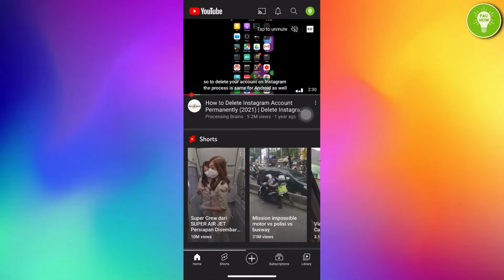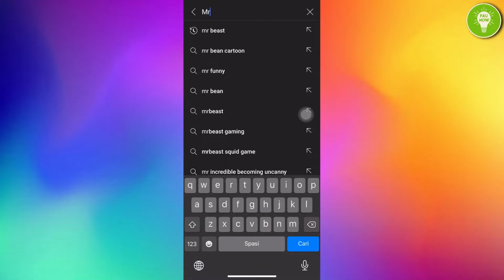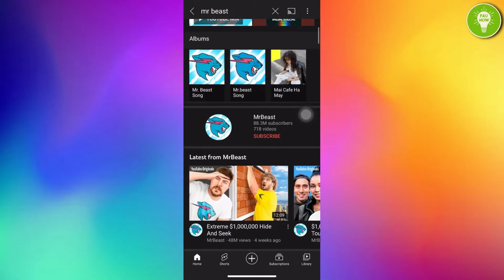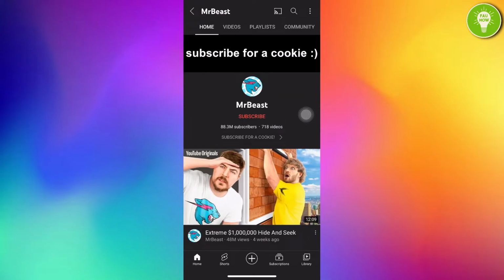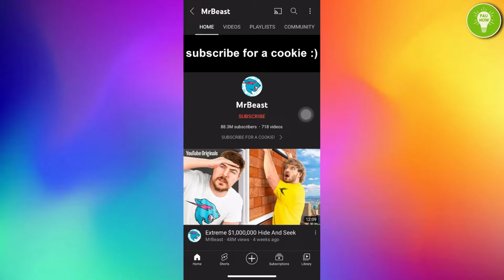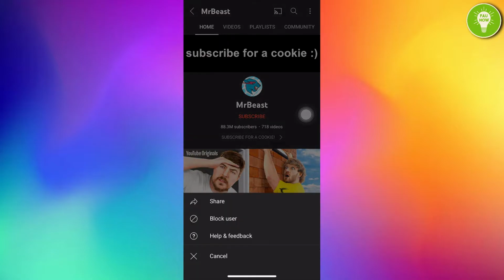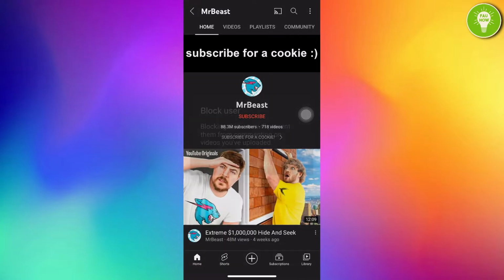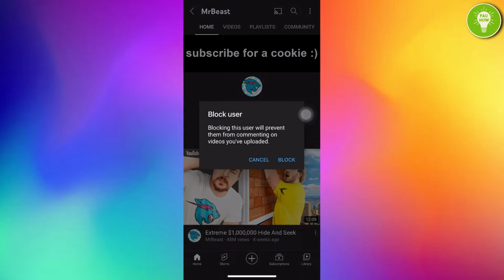Secret Method Revealed: How to Block Any YouTube Channel in 2023!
Secret Method Revealed: How to Block Any YouTube Channel in 2023!. HOW TO BLOCK YOUTUBE CHANNEL 2022 - BLOCK A YOUTUBE CHANNEL.

Learn how to block a Youtube channel on Android and iPhone 2020. I will also show you how to block recommended videos from a channel completely.

DON'T CLICK !!!